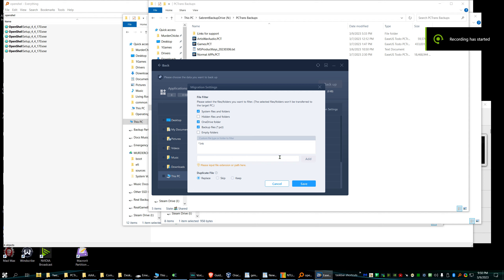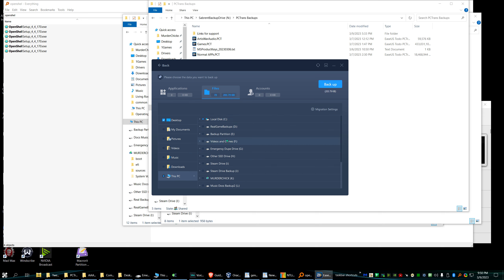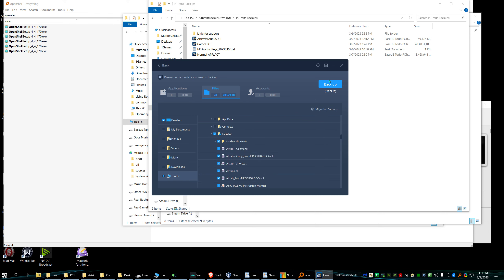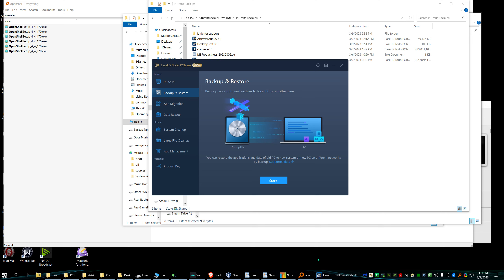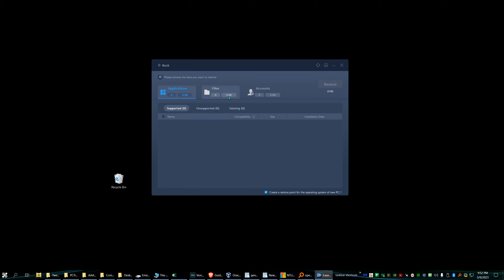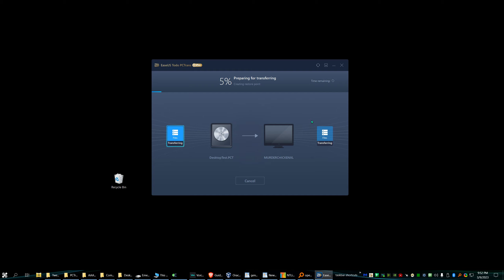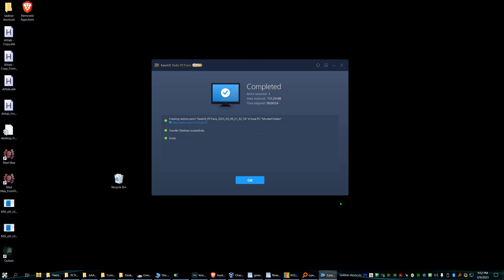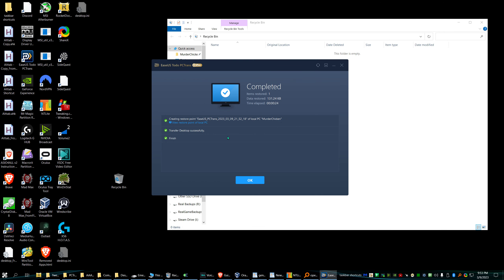Proof That Todo PC Trans Is Not Able To Backup Your Desktop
Obviously, if they resolve this issue for me  (finally) I will be sure to change the title and what helped in the description.

BTW, I have difficulty with speech and it makes me sound drunk sometimes. Sorry about that.

I even mentioned this on Trustpilot a couple of years ago, but EaseUS still hasn't fixed this issue. I still highly recommend it for backing up your applications, and many will even have their licenses intact. No other software does this. Also seems to backup windows documents just fine. I haven't a clue as to why it has never worked for my Desktop icons and files over the years.